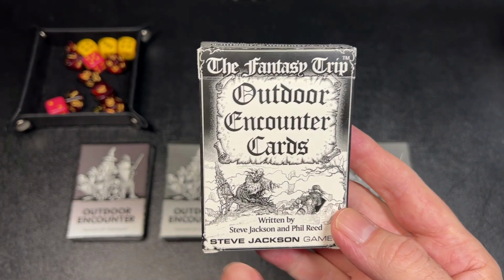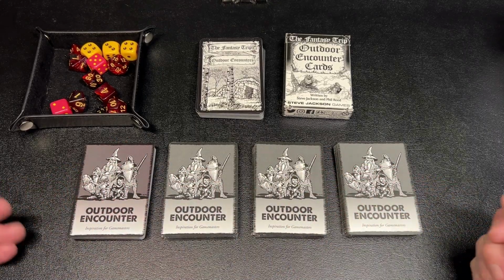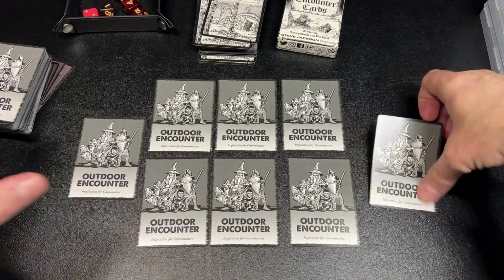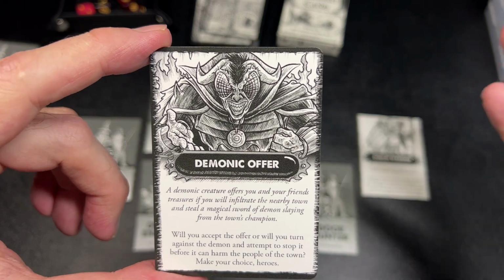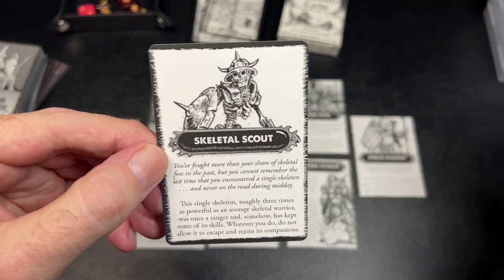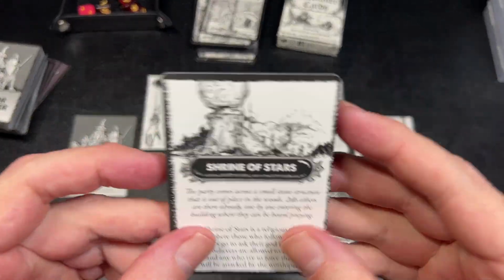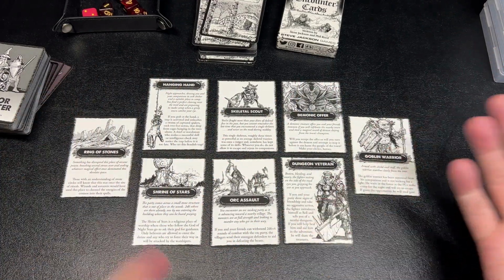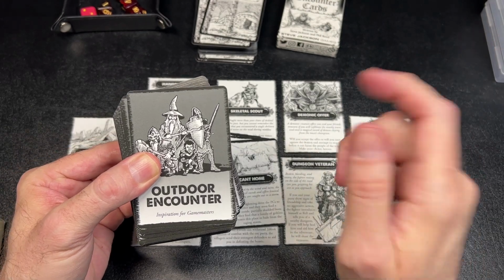Outdoor Encounter cards, from Phil Reed (Tools for random encounters) (Solo RPG Friday)